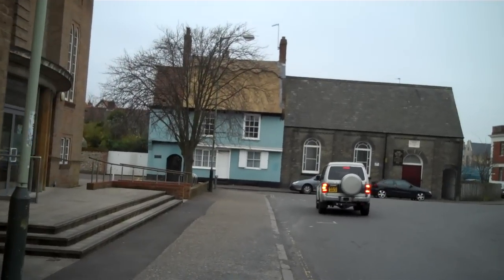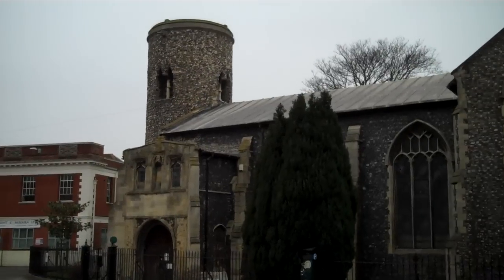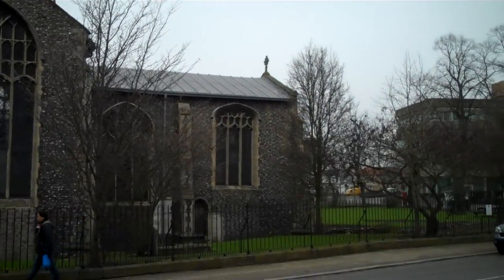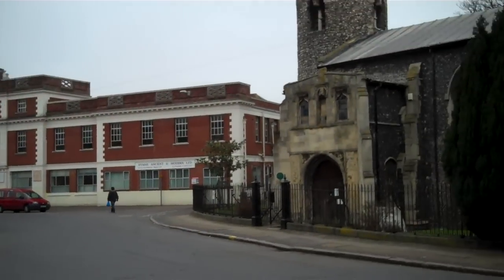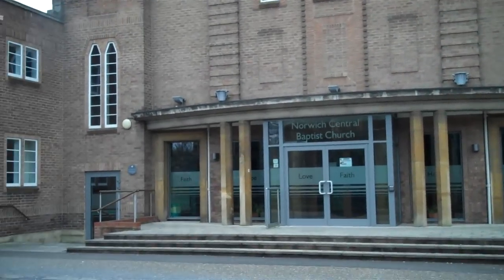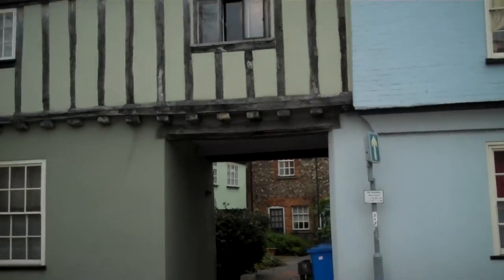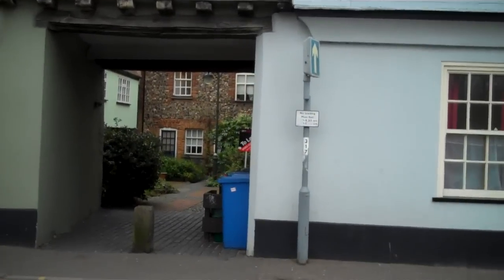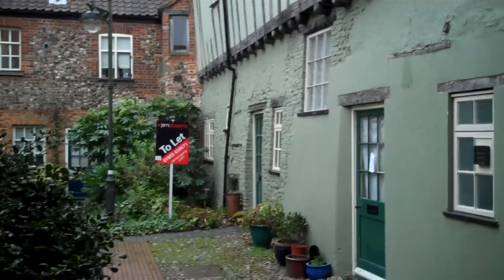St. Mary's Plain, Norwich, UK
Saint Mary's Plain is an area of the northern part of the centre of Norwich.  Here we can see houses dating back to the sixteenth century and a round towered church - Church of St Mary at Coslany which dates to Saxon times.  Round towered churches are associated with East Anglia although they are also found in other places too.

My channel on you tube is one of the most prolific from Poland. I have produced around 1,800 original films, most in English. My big interest in life is travel and history but I have also placed films on other subjects.